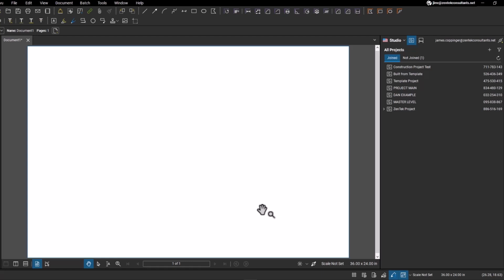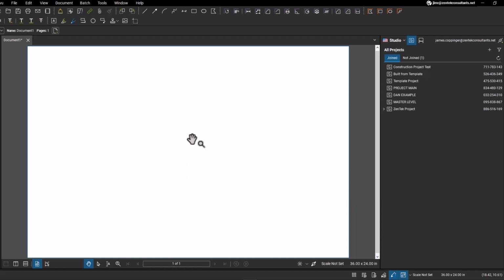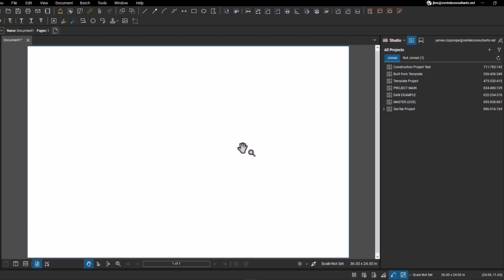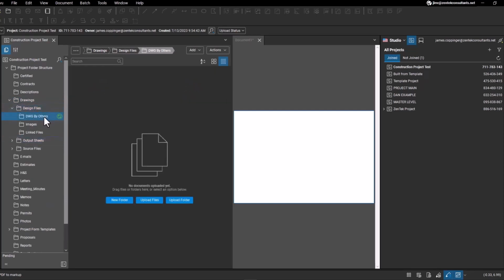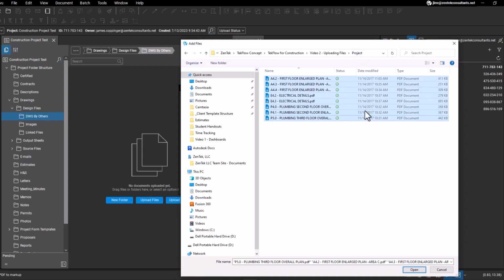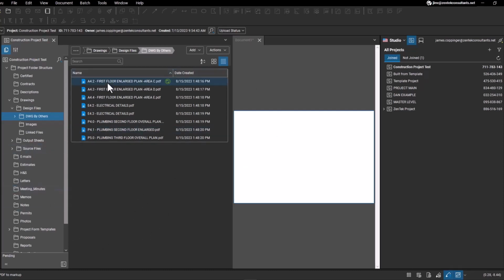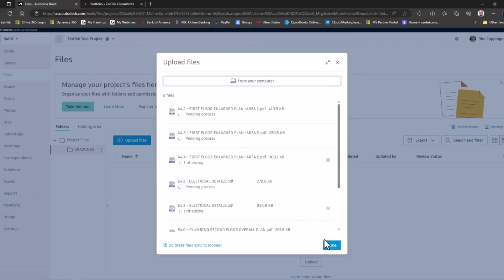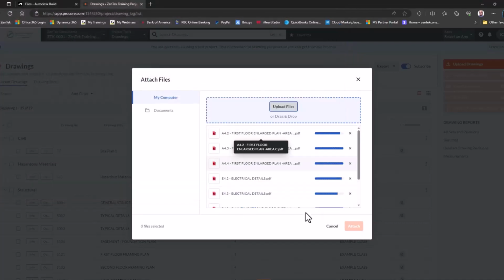Uploading Files to the Cloud: TekFlow for Construction Series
Construction documents, contracts, and files all need to be cloud-based for modern projects but even with advanced CM software, you need to know the process for uploading and hosting those files where the people working on your project can access them. In this episode of TekFlow we show you how to do just that in Bluebeam, Procore, and Autodesk Construction Cloud.